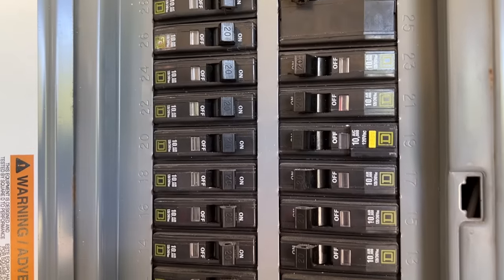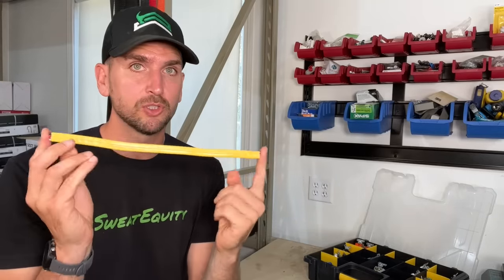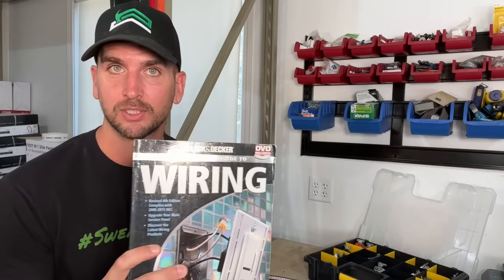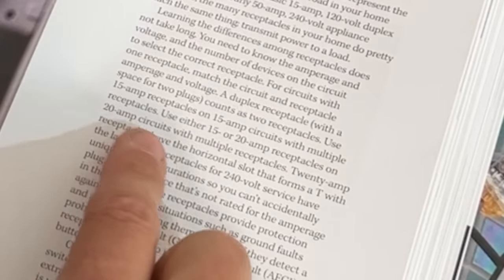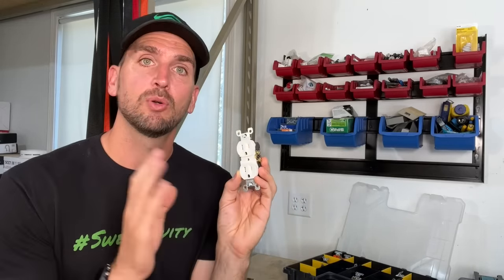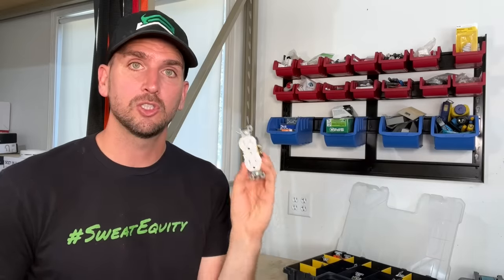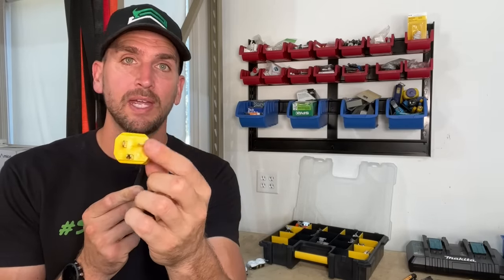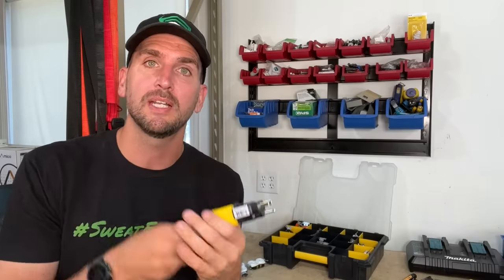Can 15 Amp Outlets Be Used On A 20 Amp Circuit Breaker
We will cover a few different items associated with this topic.  First we will discuss code, then move on to safety/fire hazard, and finish up on what appliances actually need more than 15 Amps.  I will also cover my recommendation for increasing your knowledge of the national electrical code as a DIYer and what type of outlet you should be using on all your future electrical projects.

My Favorite 15 AMP Commercial Grade Outlet
Legrand (CRB5262)